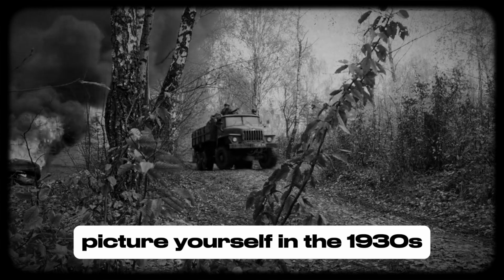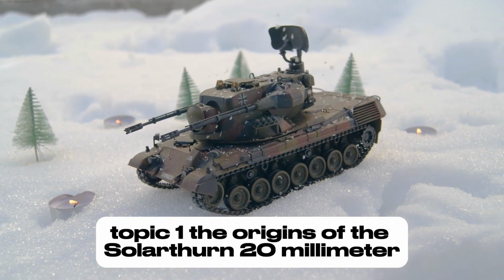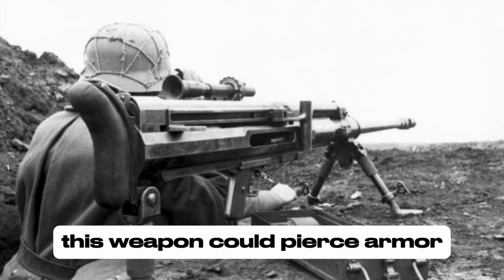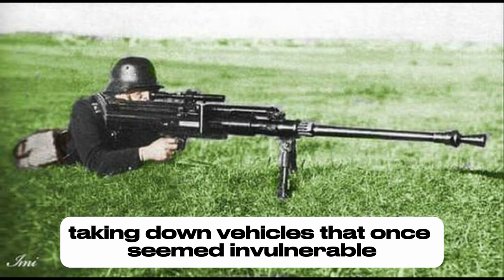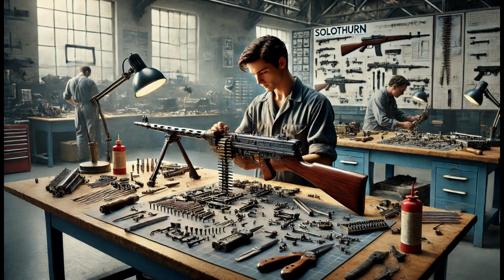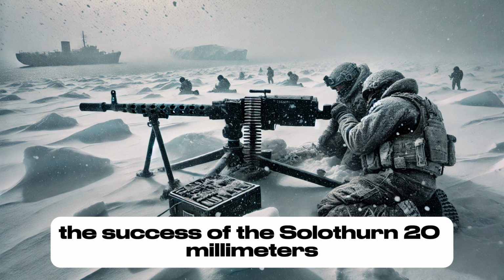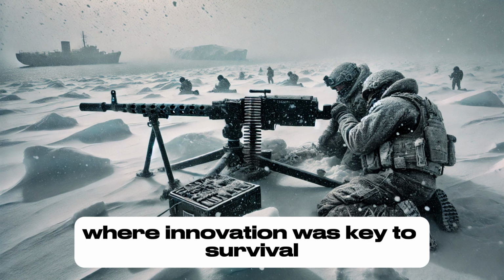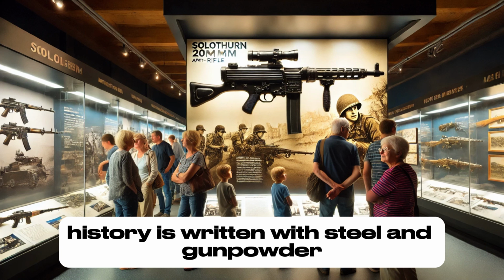THE UNTOLD STORY OF THE SOLOTHURN 20MM: ENGINEERING MARVEL OF THE 1930S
Get ready to dive into the fascinating history of the Solothurn 20mm, a legend in the world of anti-tank weapons.
In this video, we’ll explore how this true masterpiece of military engineering emerged in the 1930s, during an era of global tensions and an intense arms race.

 The Solothurn 20mm wasn’t just a response to the threats of the time; it was a weapon that changed the course of battles, leaving its mark on various conflicts around the world.

With its devastating firepower and innovative design, it quickly became an indispensable piece for any army seeking battlefield dominance.

In addition to learning about the origins and impact of this legend on the front lines, you’ll also discover how the Solothurn 20mm influenced future generations of anti-tank weapons and established itself as a reference in military history. We’ll detail every aspect of its design, the innovations behind its creation, and how it was used in different global scenarios.

Don’t miss the chance to understand the enduring legacy of the Solothurn 20mm, a true gem of military engineering.